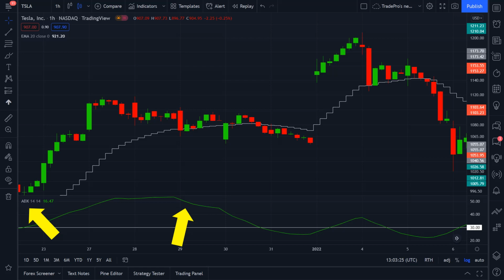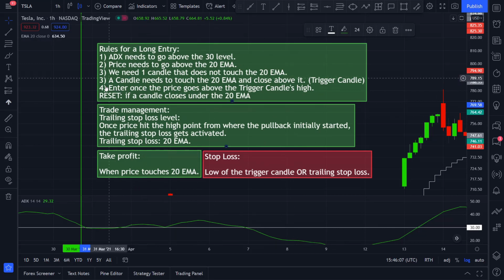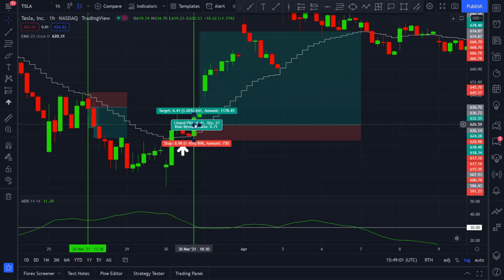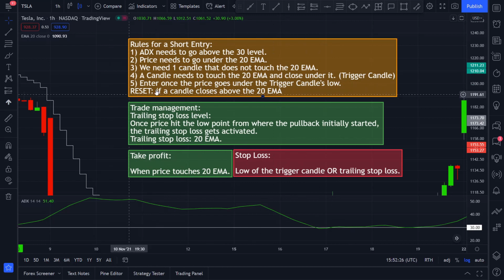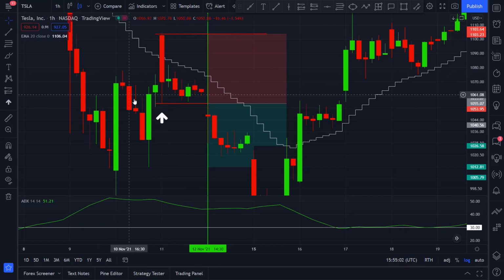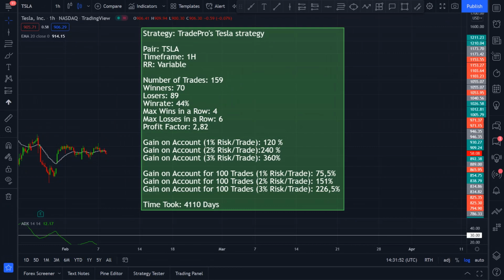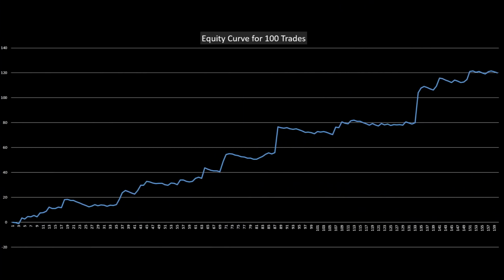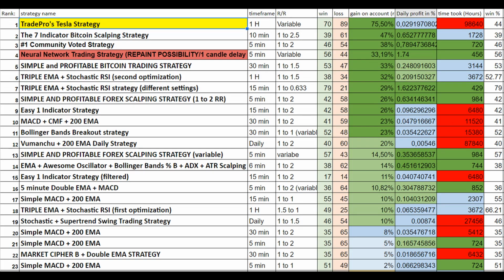Highest Profit Strategy After 100 Trades (TradePro's Best Strategy Backtested)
Welcome back to TradeSmart!

In this video I am going to present you the Highest Profiting Strategy out of all the strategies teste on this channel so far, after 100 trades! First I will show you the how to set up the chart, then I will explain the rules of the strategy, show you the backtest in fast forward and show you the results, equity curve and the strategy ranking sheet. At the end of the video I will show you how you can get access to our new Premium Trading Script and to our private Discord channel.

We have just launched our Discord channel! Then follow the instructions and you're done.

You can get access to our Premium Scripts and tutorial videos by becoming a Smart Trader Tier member.

Thank you all for your continious support!
Links for the strategy ranking sheet, the cheat sheet and for our free trading script are down below!